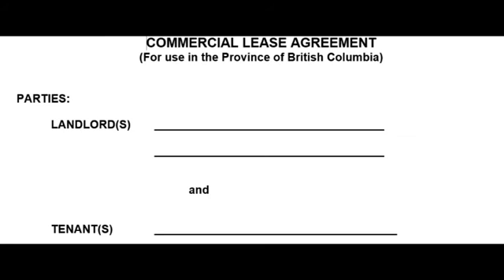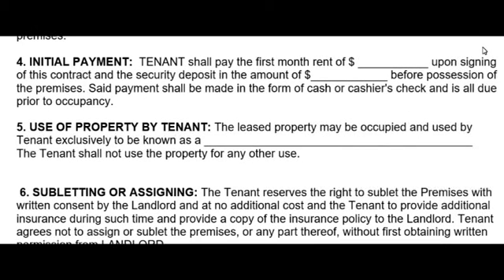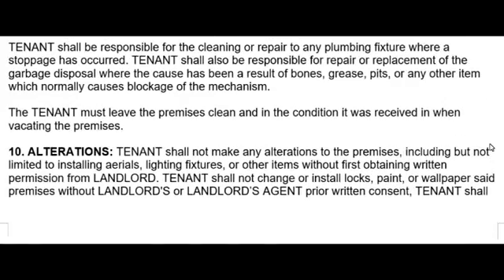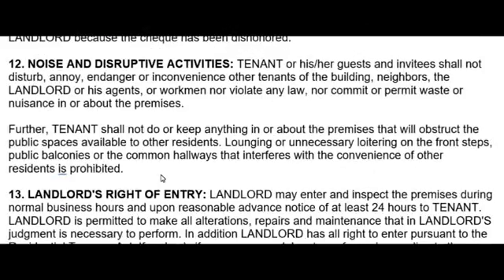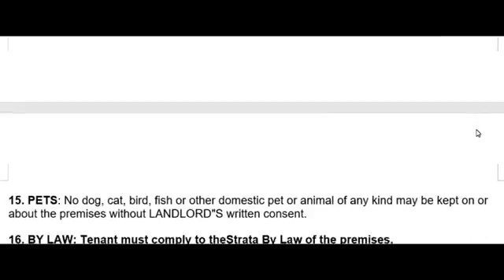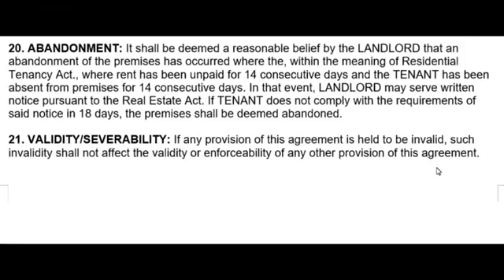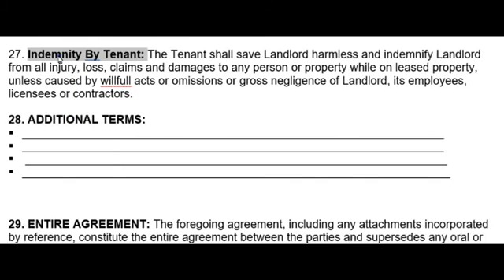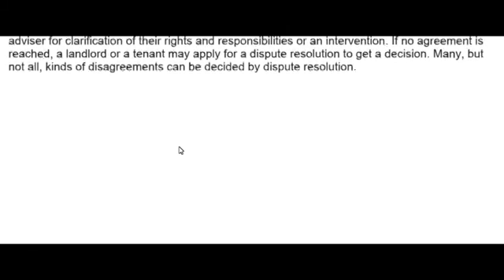Sample Commercial Lease